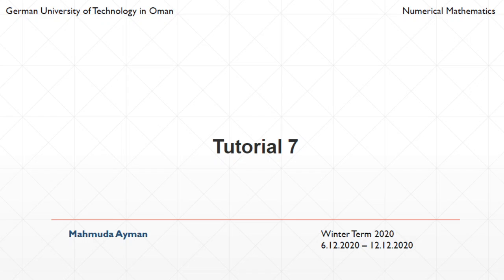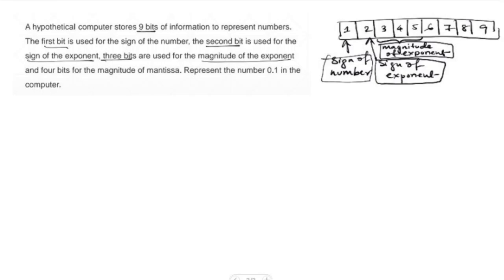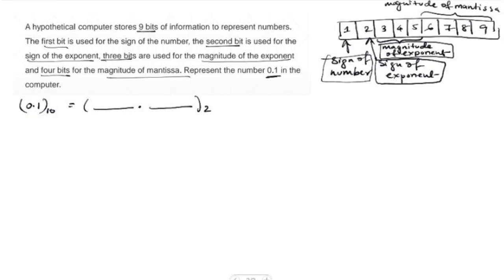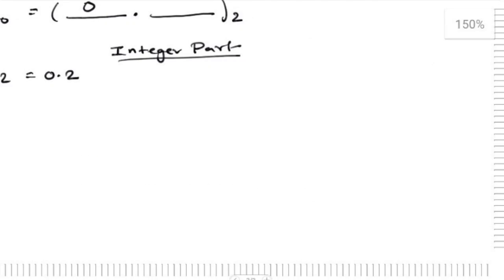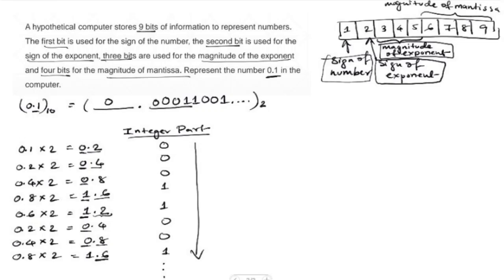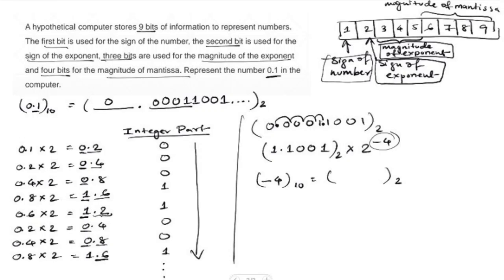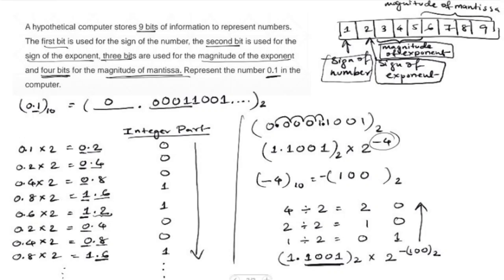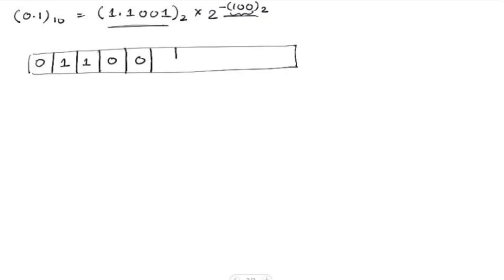Floating Point Representation | Numerical Mathematics